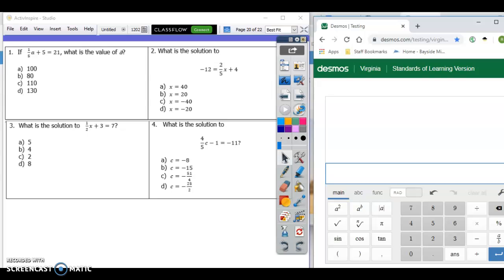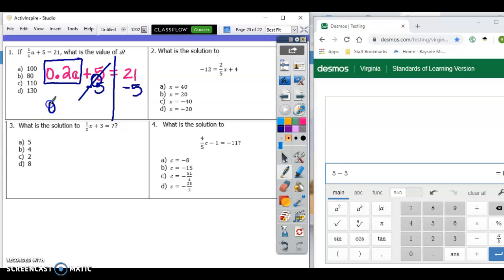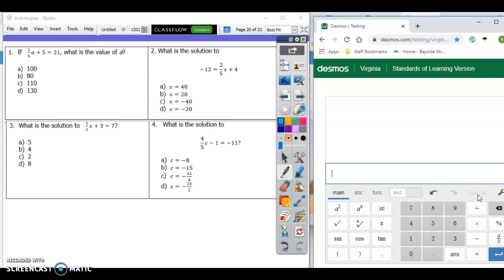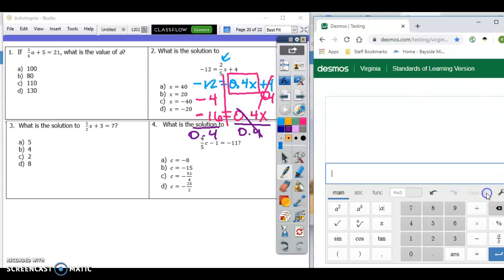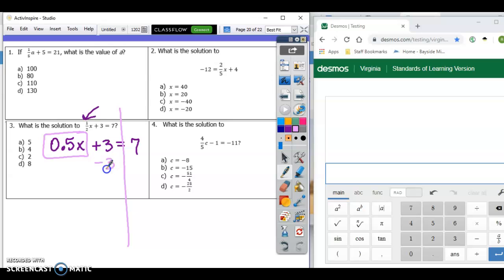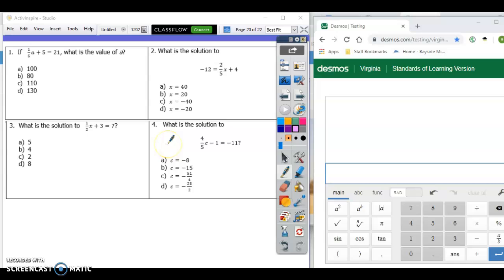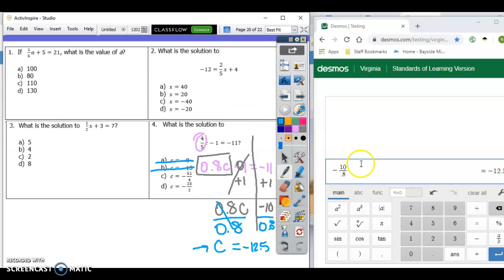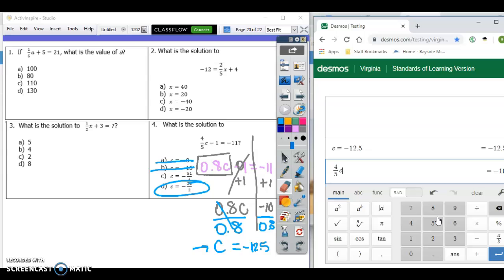Exit Ticket Review 2 step with fractions